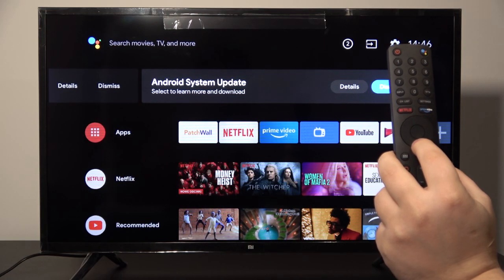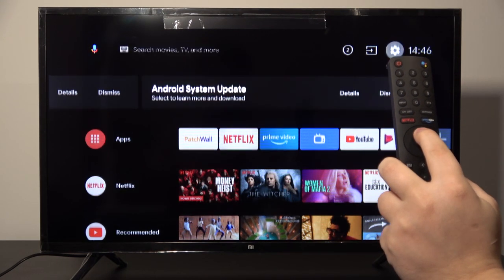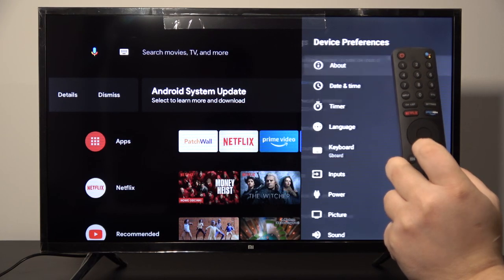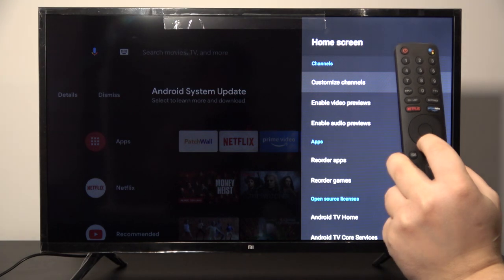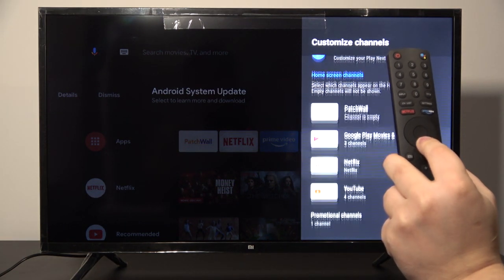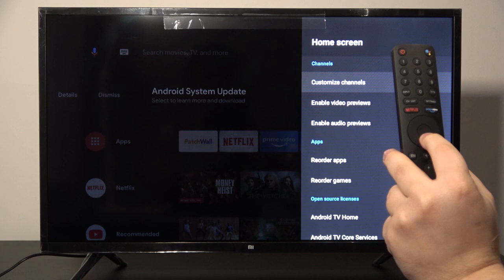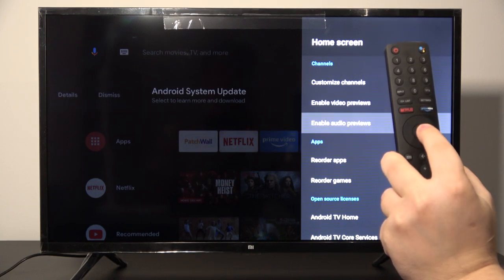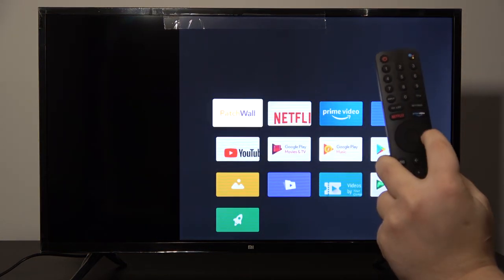How to Configure your Xiaomi Mi TV 4A home screen – The Best Tips and Tricks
Watch this video carefully and take notes how to configure your Xiaomi Mi TV 4A. I will show few methods of configuration, Xiaomi Mi TV 4A operating system let’s you choose which apps will be shown on home screen and if you want to see video previews You can also create video and apps shortcuts to get access to your favorite content right away. Apps could also recommend you TV shows and movies.

How to set up home screen on Xiaomi Mi TV 4A? How to configure home screen on Xiaomi Mi TV 4A? How to adjust home screen on Xiaomi Mi TV 4A? How to change home screen in Xiaomi Mi TV 4A?  How to add shortcuts to your favorite apps on home screen while using Xiaomi Mi TV 4A?